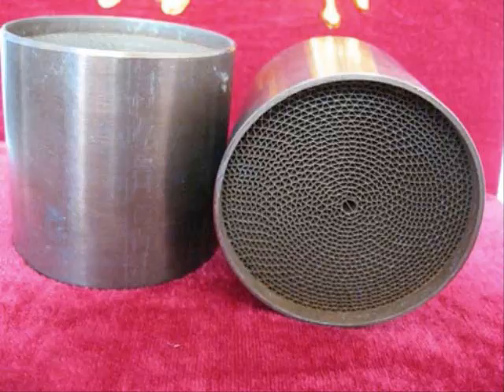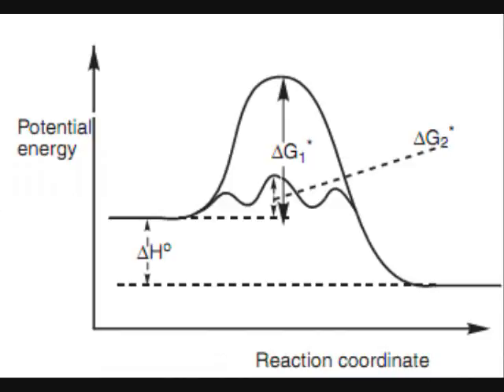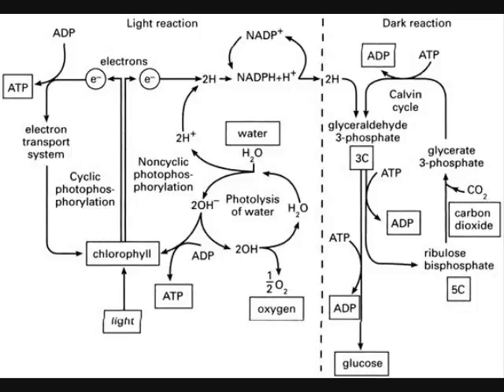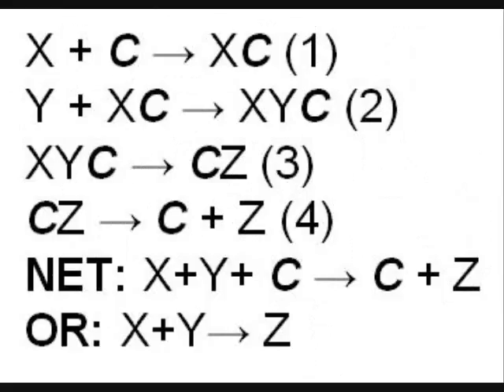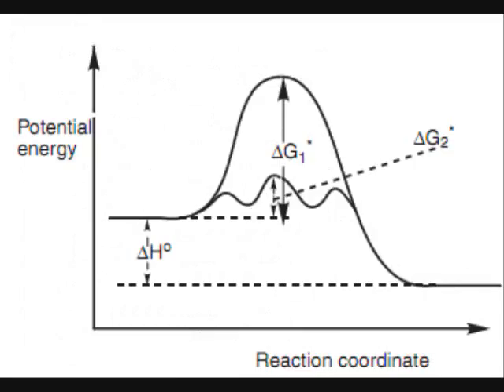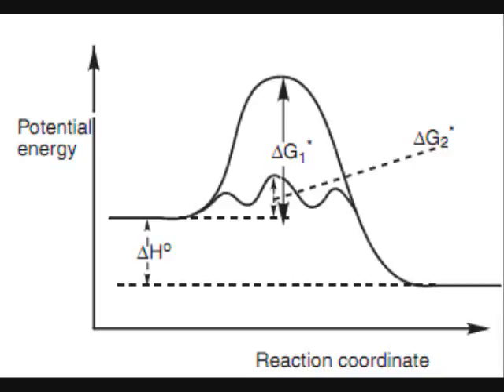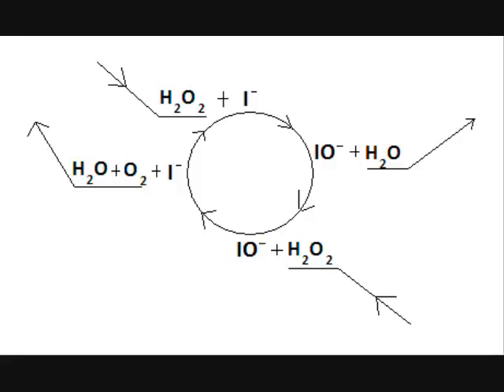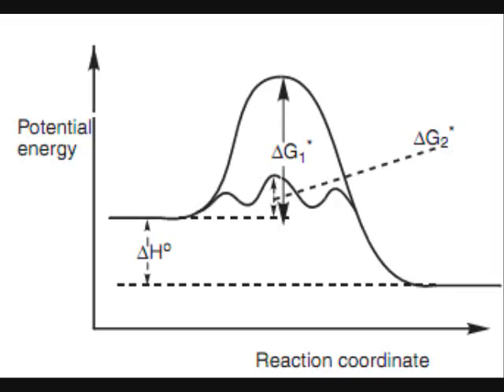How Do Catalysts Work?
In response to a viewer question, here is a video explaining catalysts.  Enjoy!